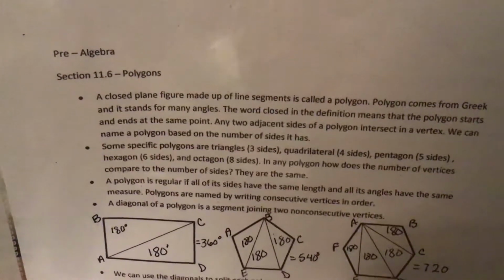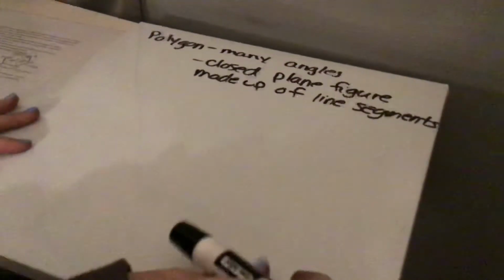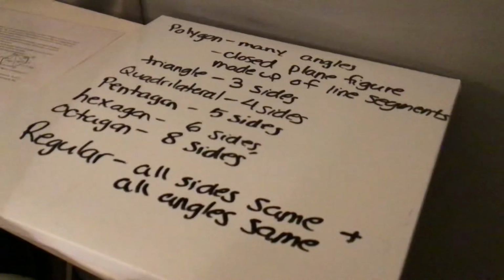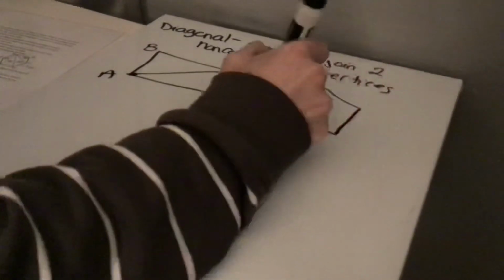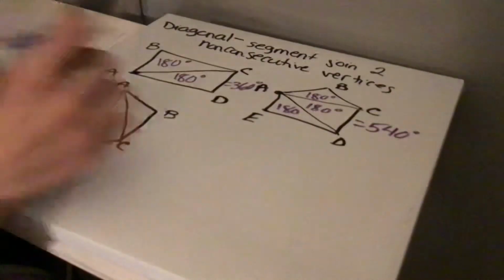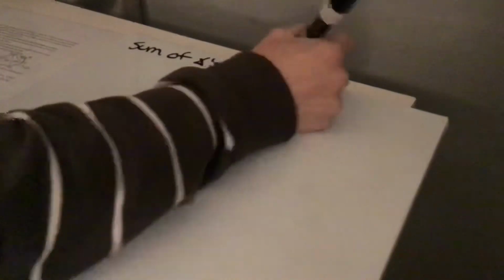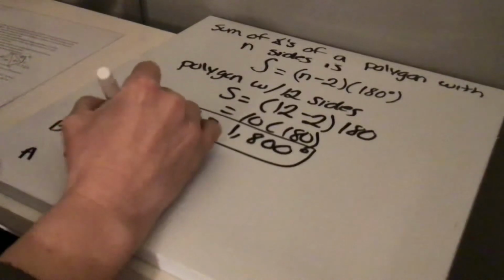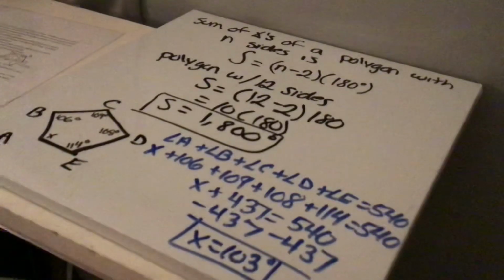Pre Algebra 11.6